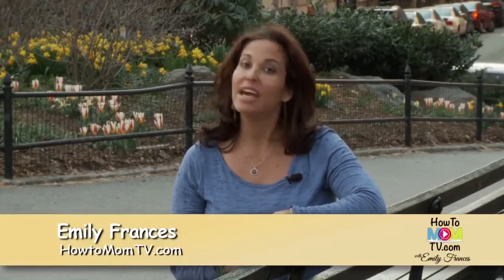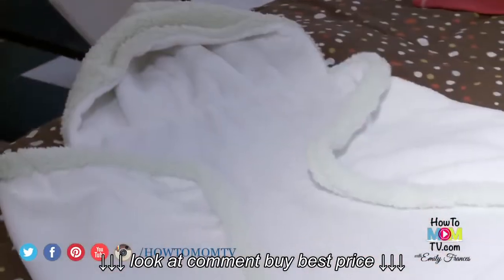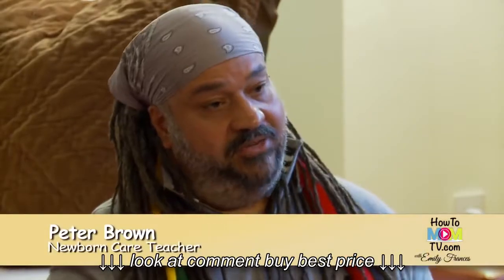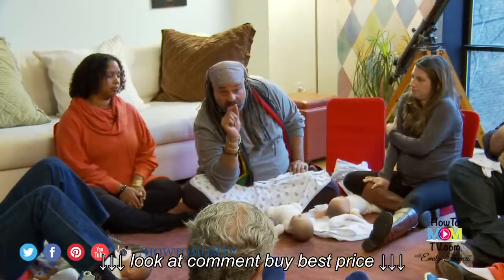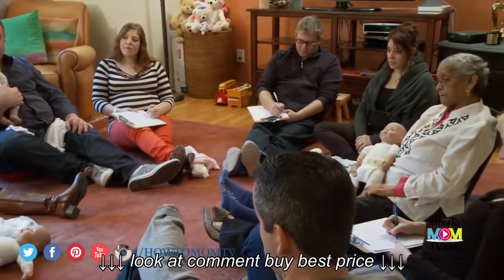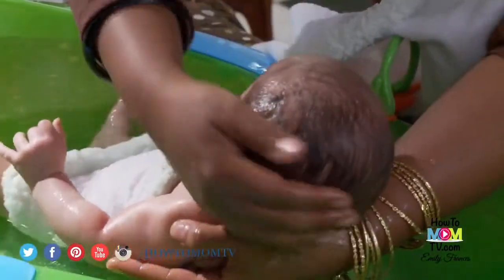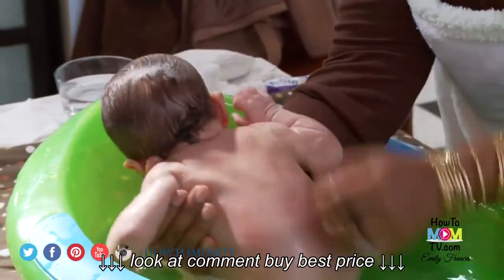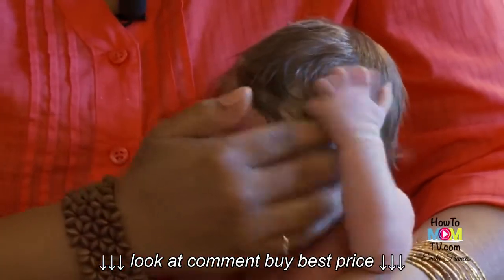How to Give your Newborn a Bath Demonstration by top NY Baby Care Expert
How to Give your Newborn a Bath  Demonstration by top NY Baby Care Expert, How to Give your Newborn a Bath  Demonstration by top NY Baby Care Expert